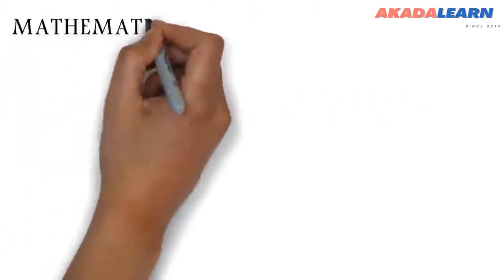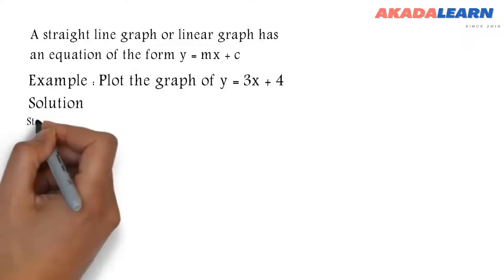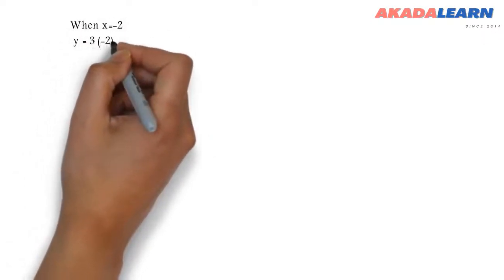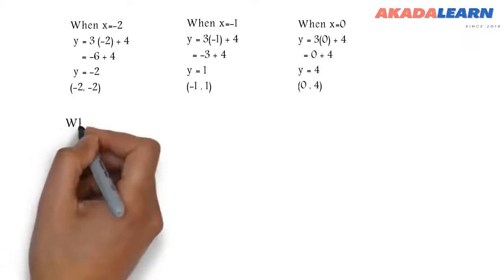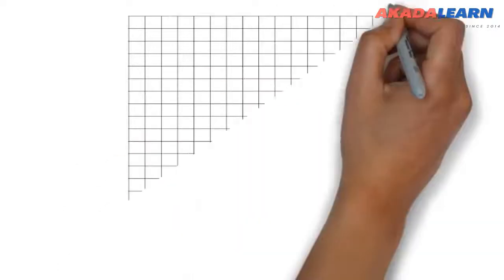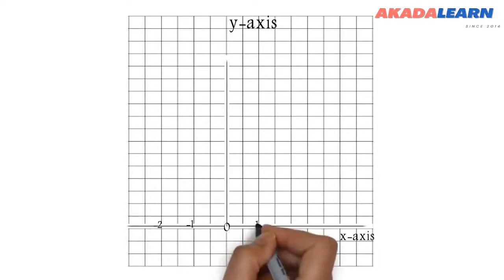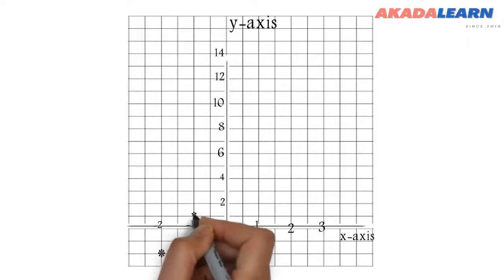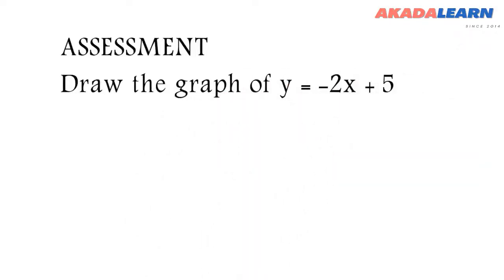06 - Mathematics | J.S.S.2 | Straight Line Graph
In this Mathematics video we cover "Mathematics | J.S.S.2 | Straight Line Graph" with specific highlights like "y = mx + c".